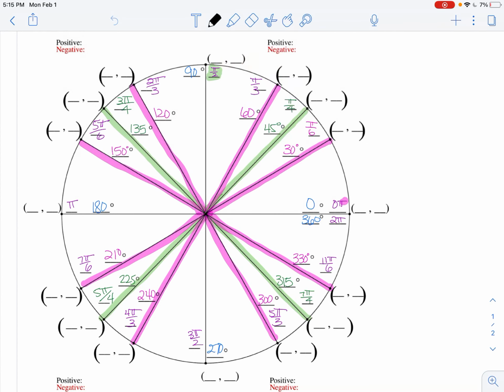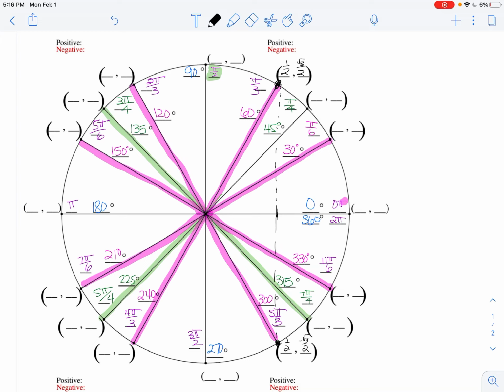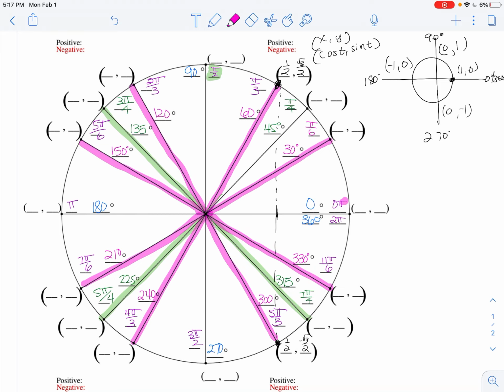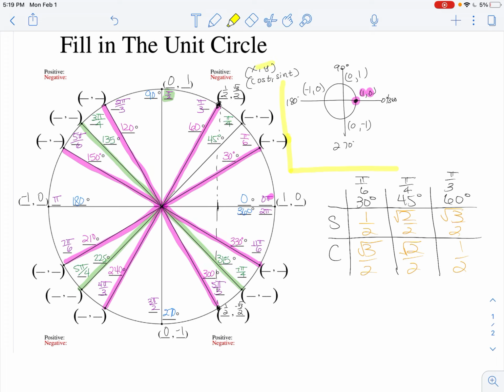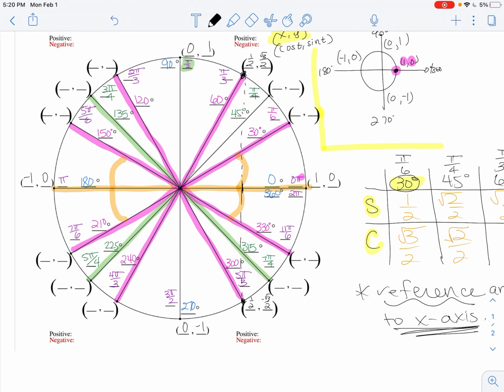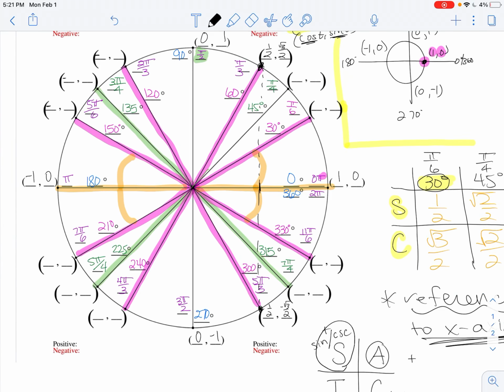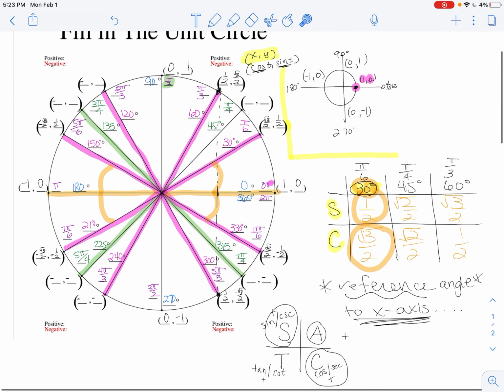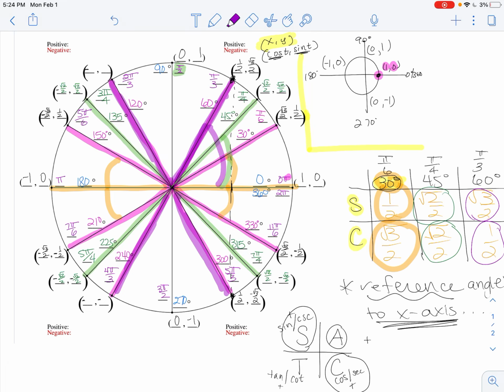MA S4.2 unit circle part 2